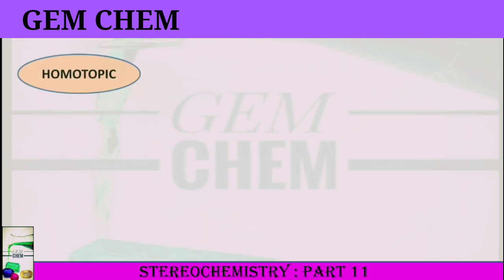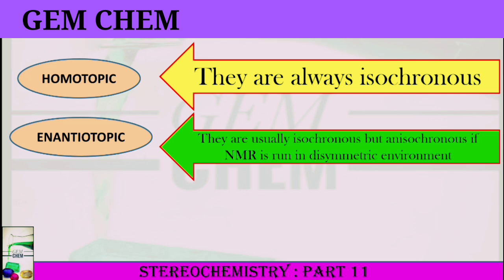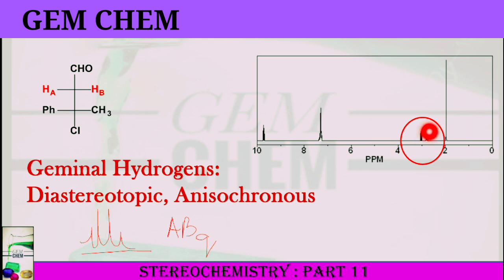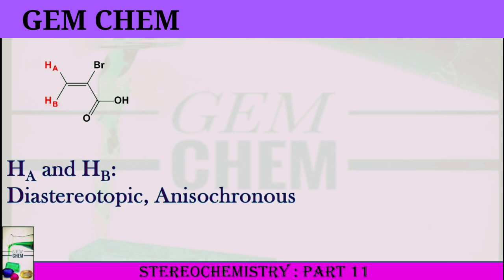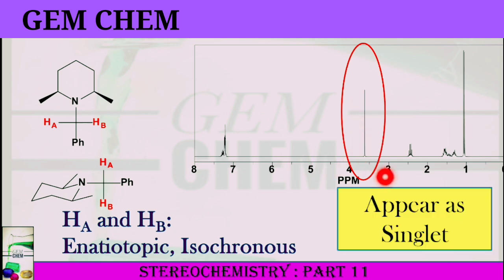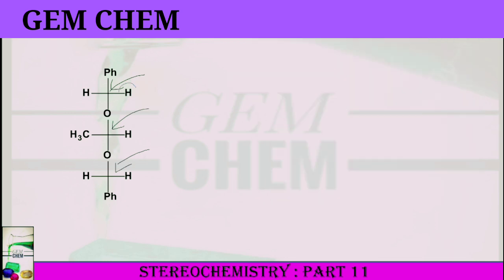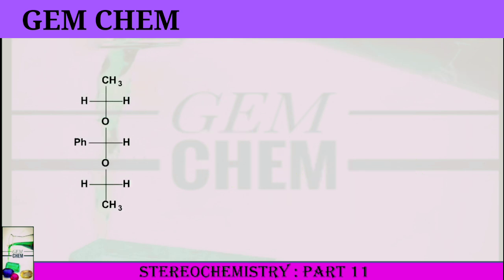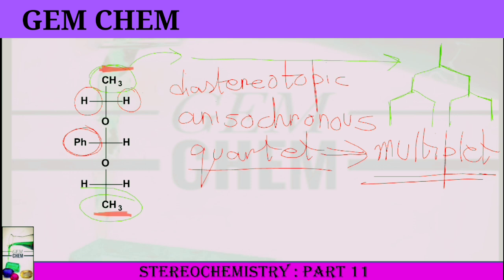Topicity & Chemical Shift: The Ultimate NMR Cheat Sheet | Stereochemistry| Part 11|BSc Chemistry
In the realm of Nuclear Magnetic Resonance (NMR) spectroscopy, a crucial skill lies in accurately predicting the chemical shifts of diverse protons. When scrutinizing pairs of protons within a molecule, we can categorize their relationship into distinct classifications: homotopic, enantiotopic, diastereotopic, and heterotopic. Understanding these classifications is paramount, as each denotes specific implications for their observed chemical shifts and, consequently, their appearance in an NMR spectrum. Let's delve deeper into the precise meaning of each of these terms and their bearing on the spectroscopic signatures of protons.
This video offers valuable insights into identifying homotopic, enantiotopic, and diastereotopic protons, providing clever tips and a wealth of examples to solidify your understanding.